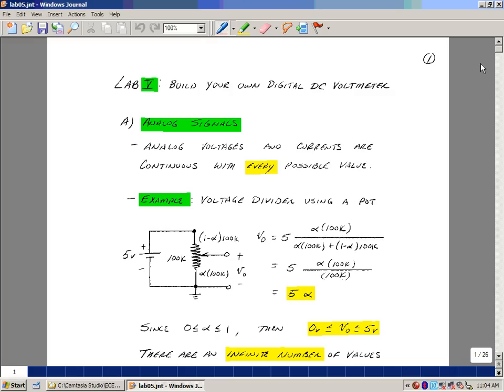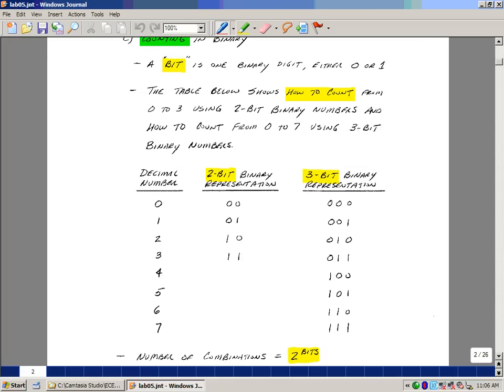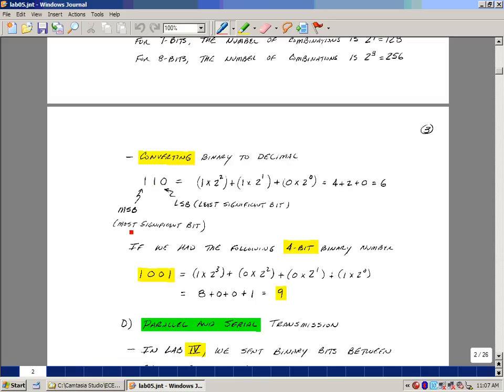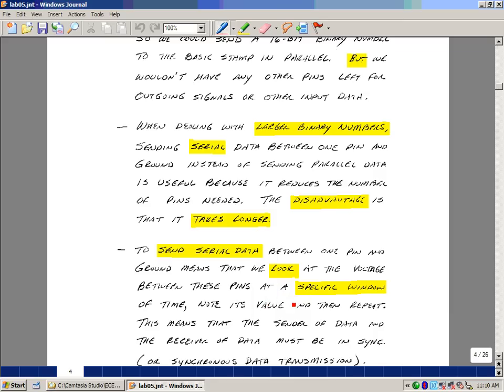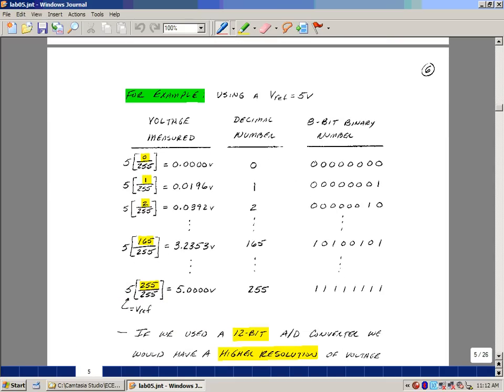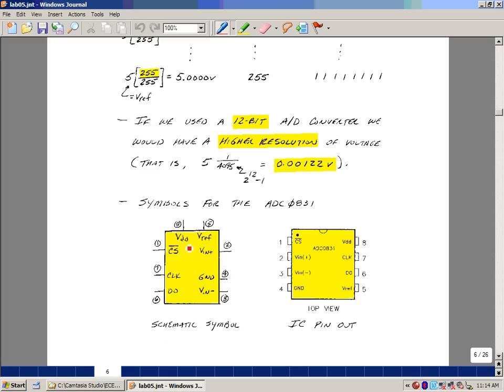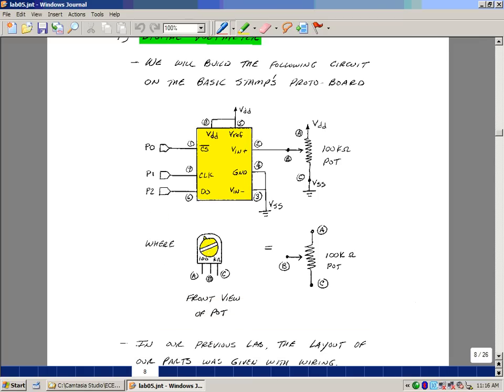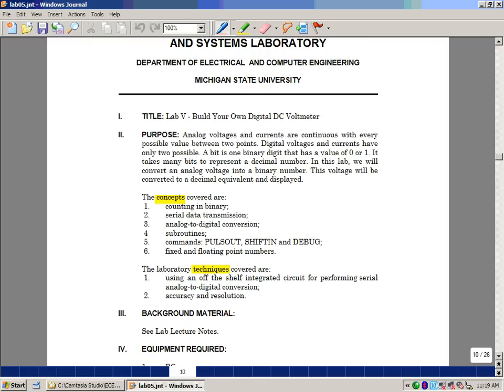Lab V: Build Your Own Digital DC Voltmeter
This is the lecture for Lab V of ECE 345L by Gregory M. Wierzba. You can obtain a higher resolution copy of the entire lab manual